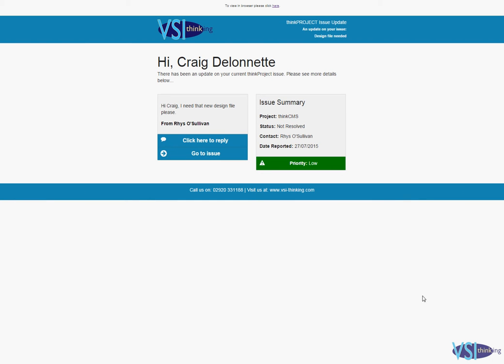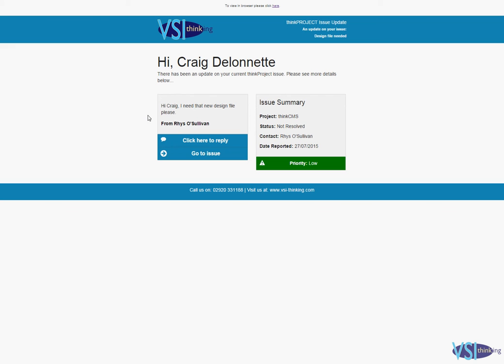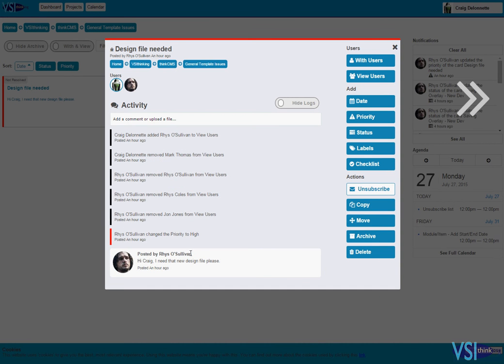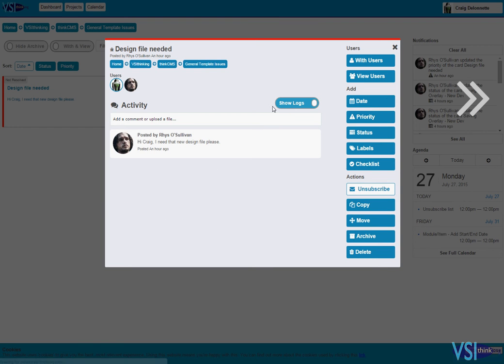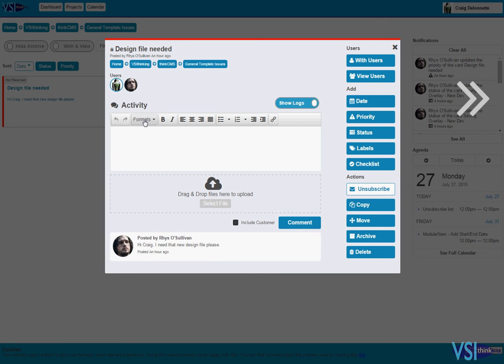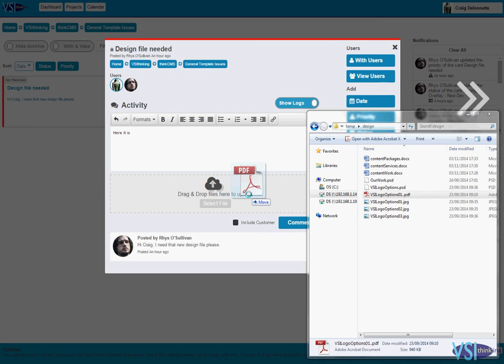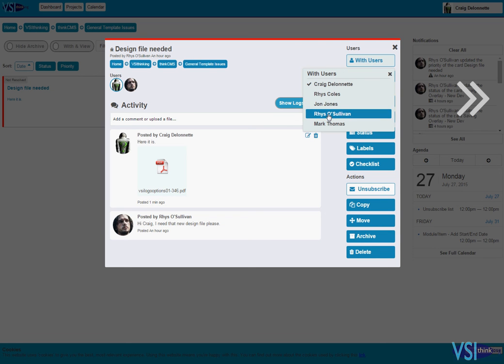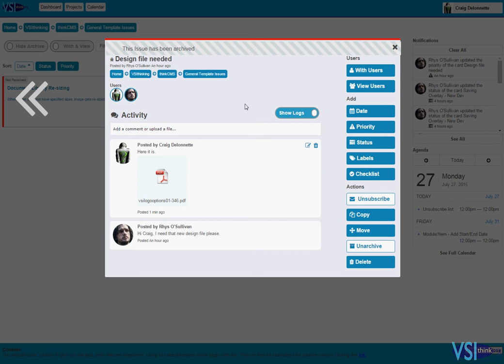Notifications on thinkPROJECT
The thinkPROJECT online project management software is easy to use and offers a completely transparent way of managing all of your on-going projects.

In this video we look at how users are notified when issues on thinkPROJECT are updated.